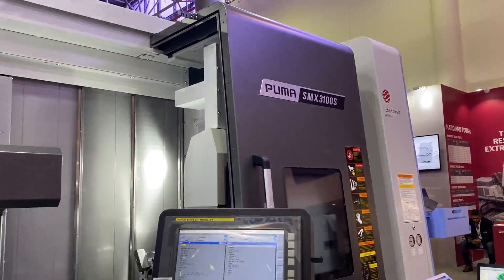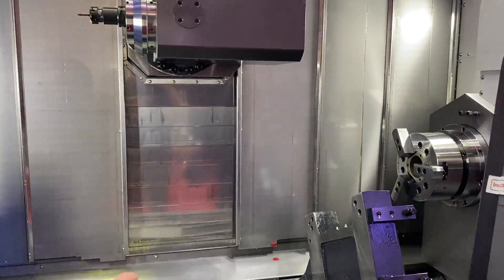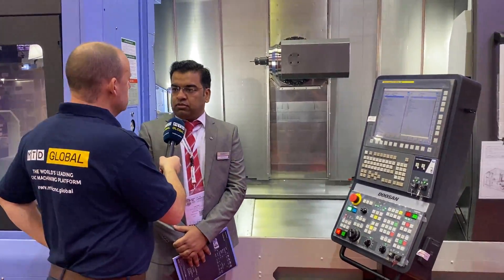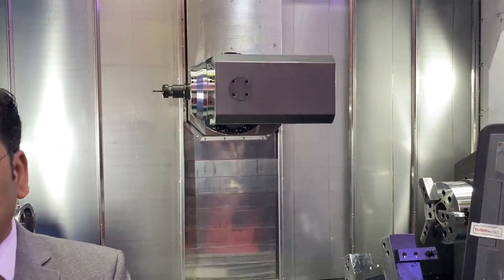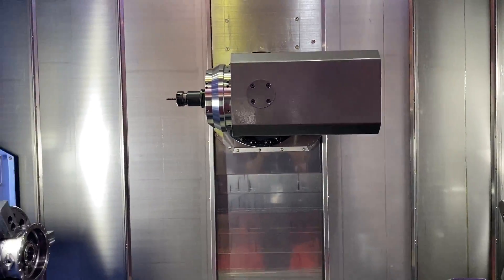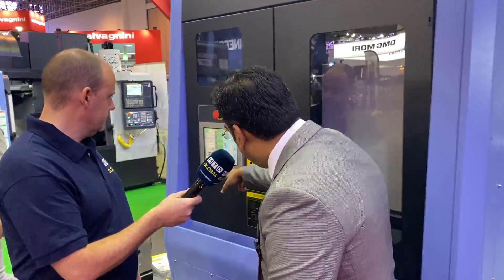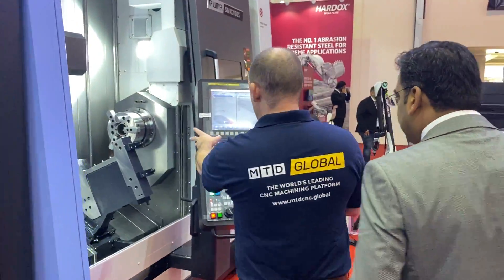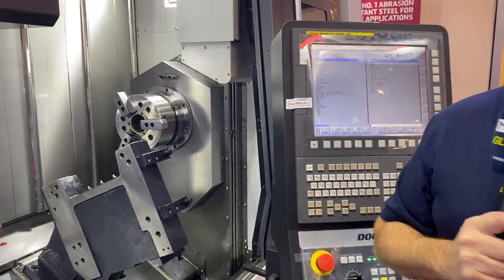Have you seen the Doosan SMX multi task machine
Paul is at Steelfab in Dubai. He checks out the SMX multi tasking machine from Doosan and challenges the local agent about the machines flexibility, power and readiness for manufacture.